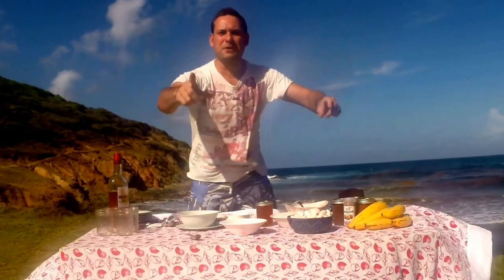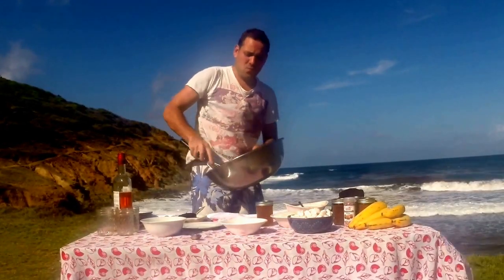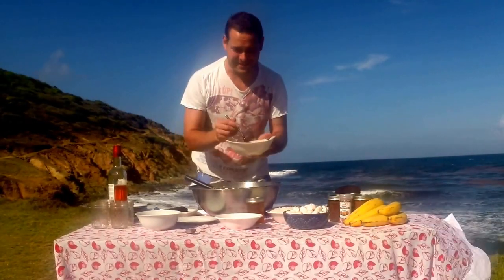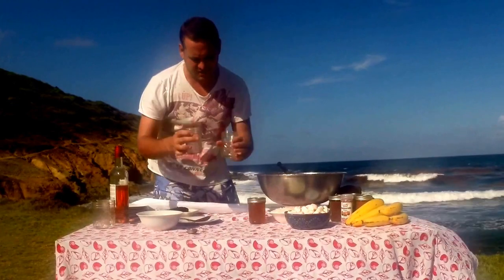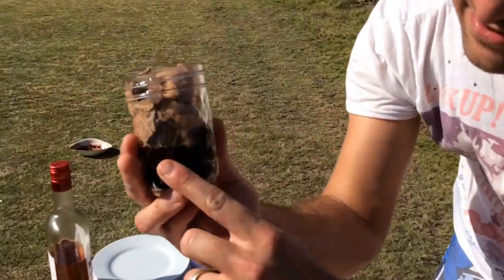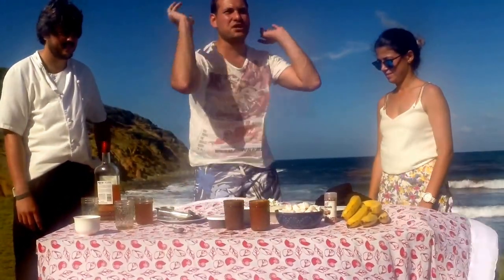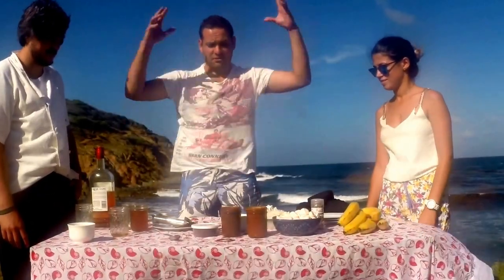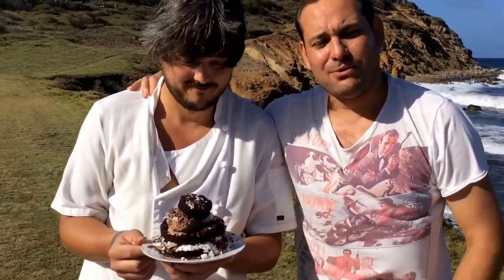Chocolate Mustique Mud pie, A very messy Episode of the Beach Bum Foodie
The chocolate Mustique Mud Pie! Inspired by a rainy day mud fight with my kids! We thought it would be fun to make the recipe in the same spot, What total chaos and fun making this video was!
It was incredibly windy and was quite a challenge filming, sadly lost some footage with all the technical hiccups I have been having, but never mind we are back on track now.

Tristan